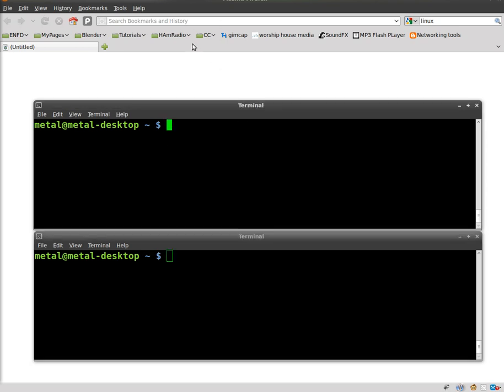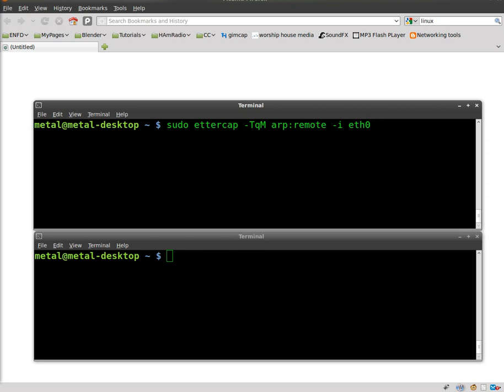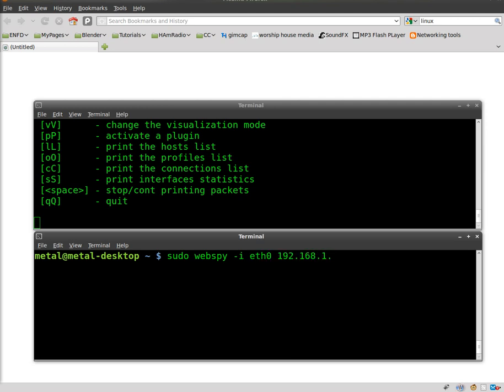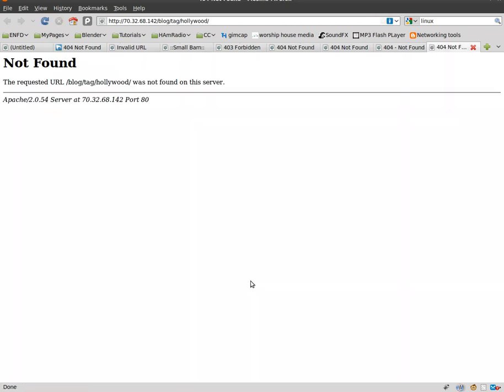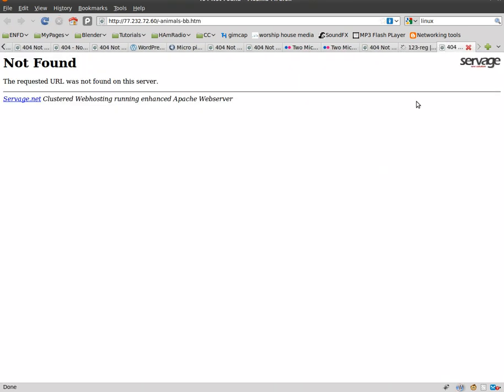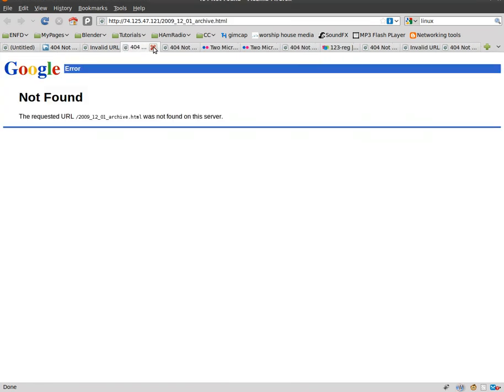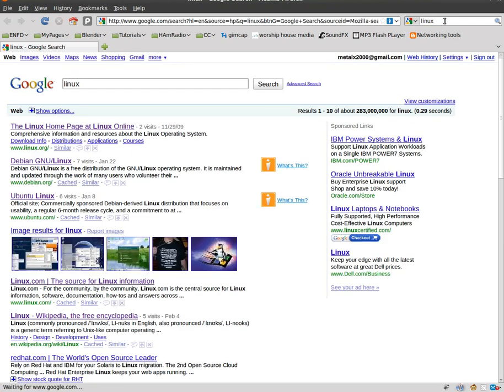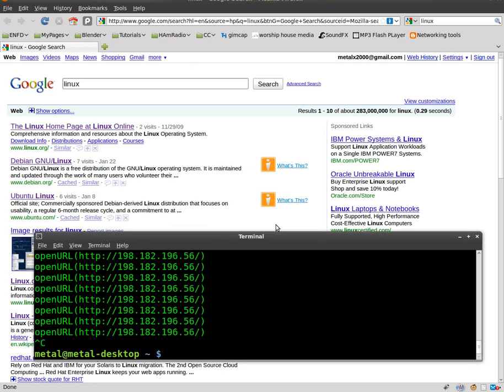Webspy and Ettercap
Watch what other are seeing live.